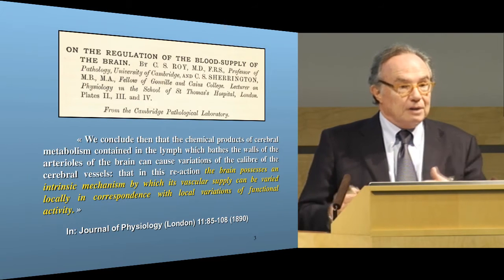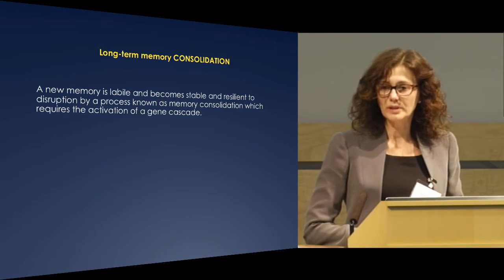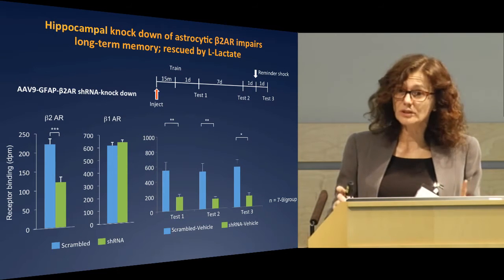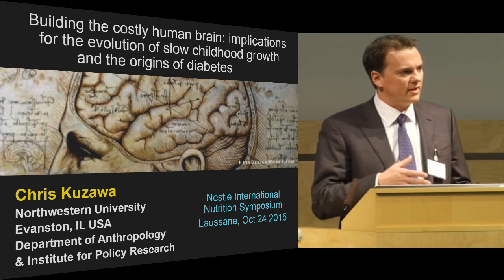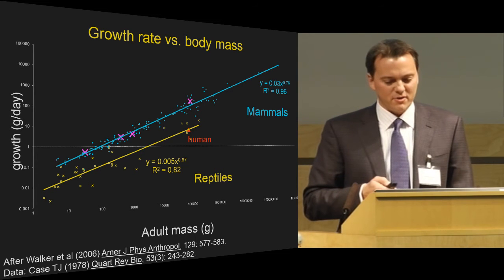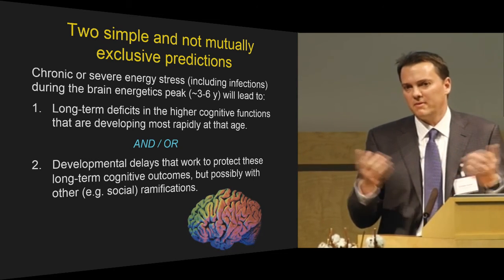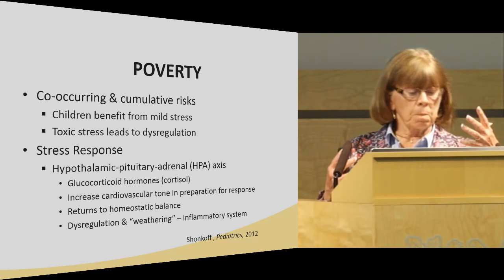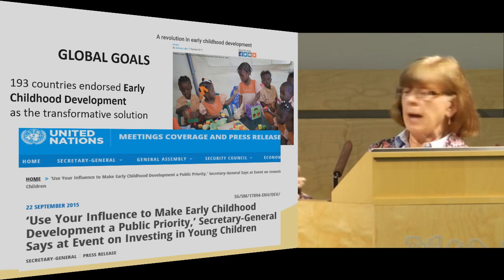NINS 2015 - Environment, Nutrition & Cognitive Development